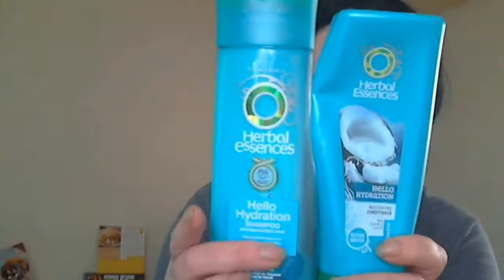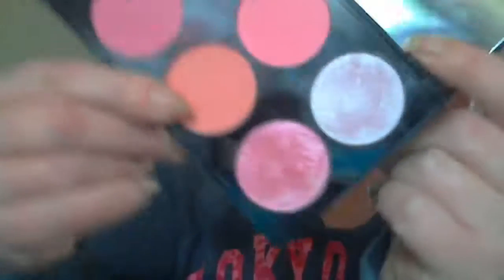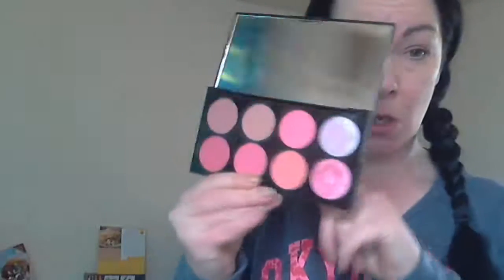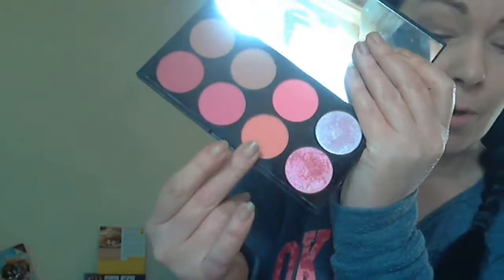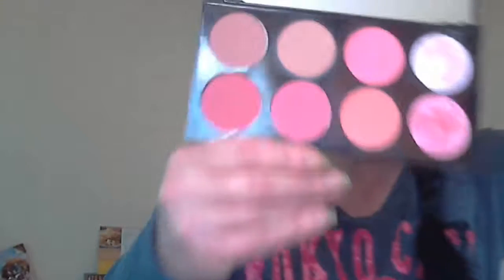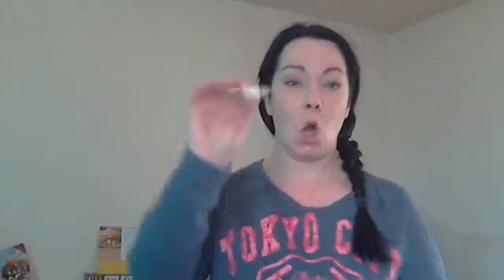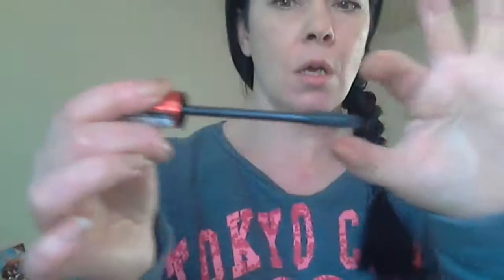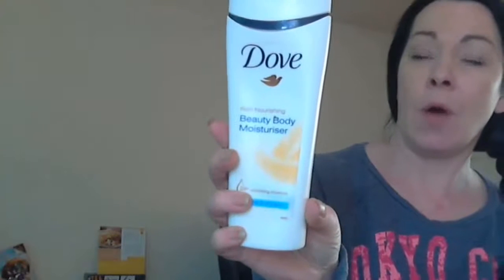March 2016 Favourites Vlog